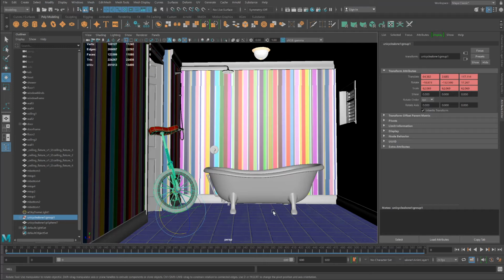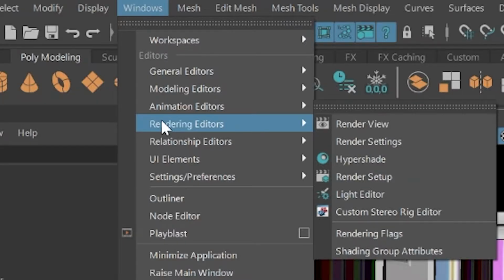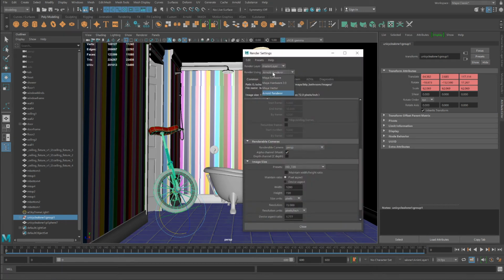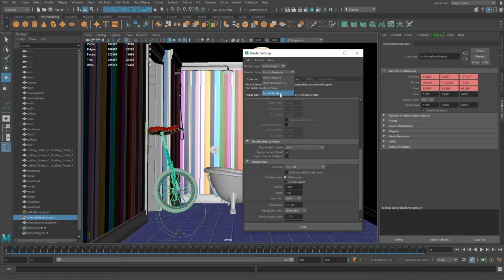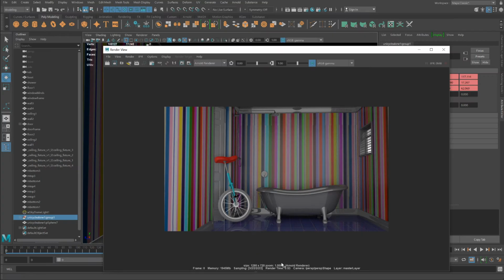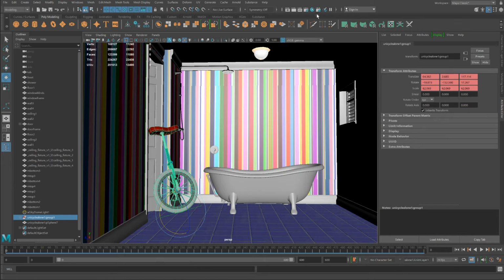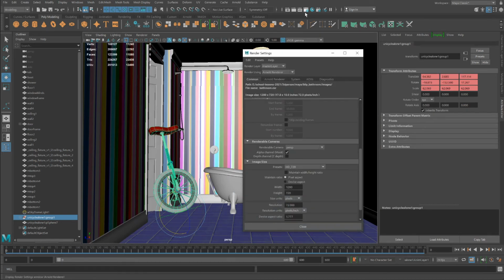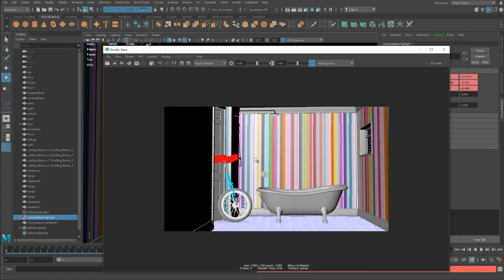An Introduction to Renders in Maya